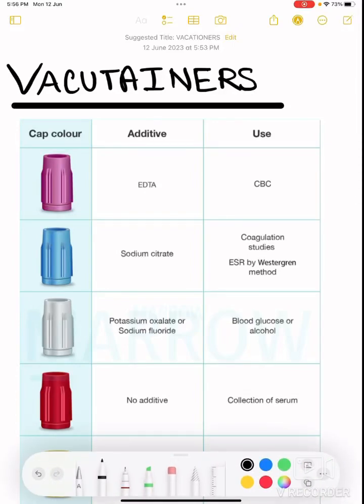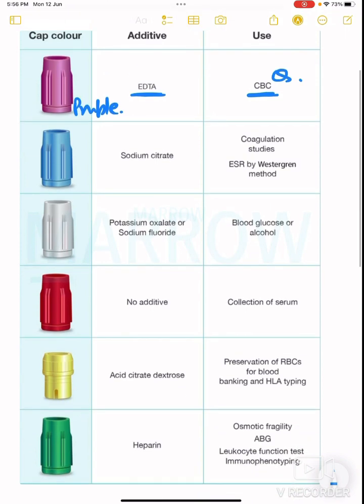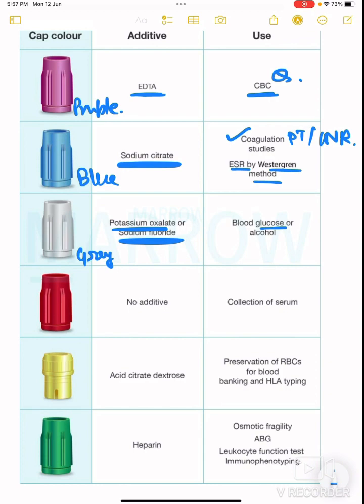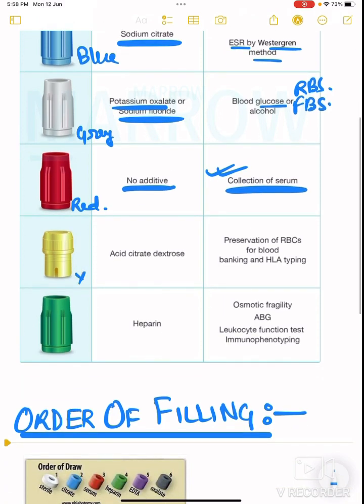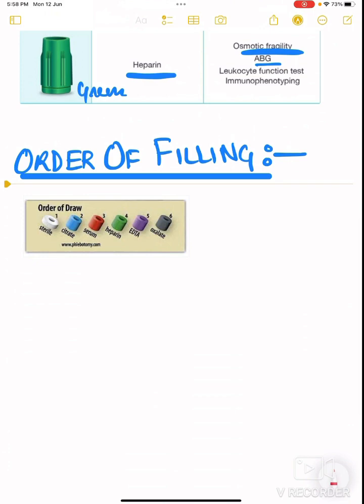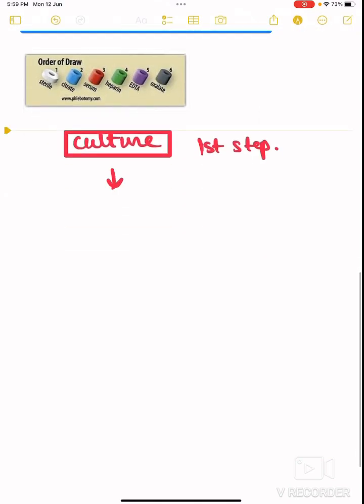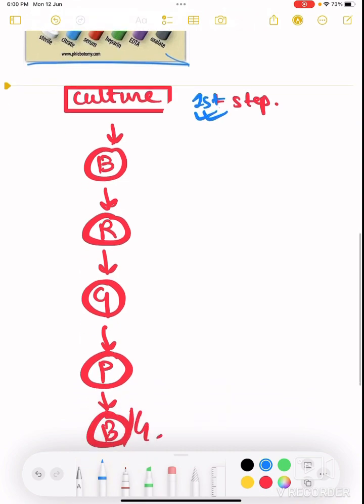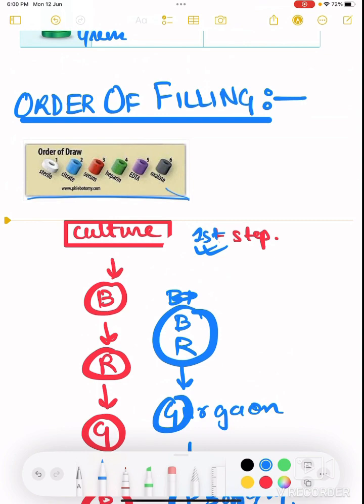Vacutainers | Pathology | NEXT | INICET | NEETPG | by Abhiroop Bose